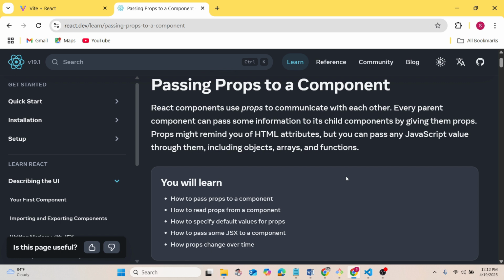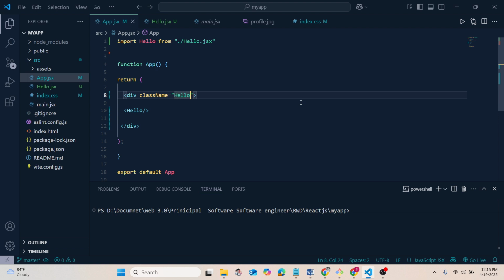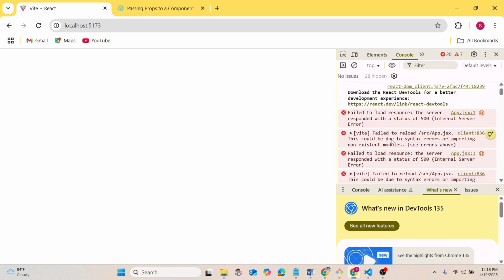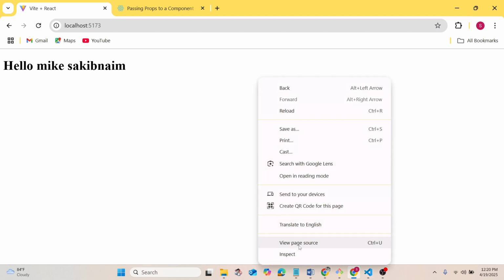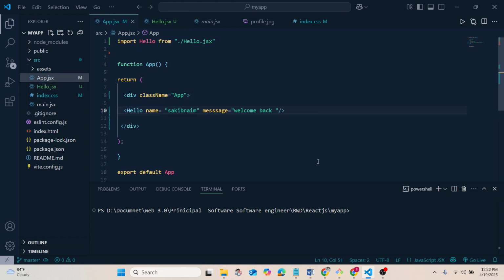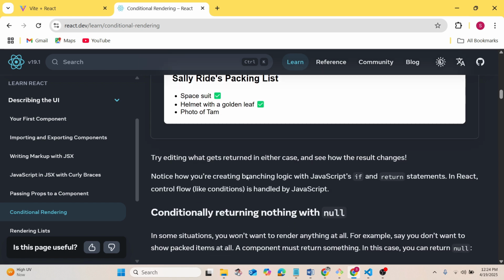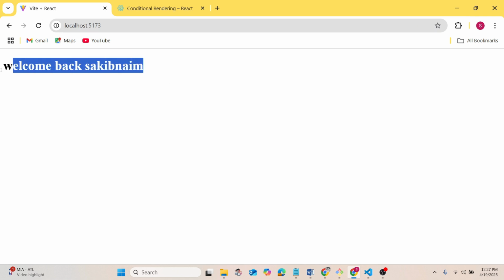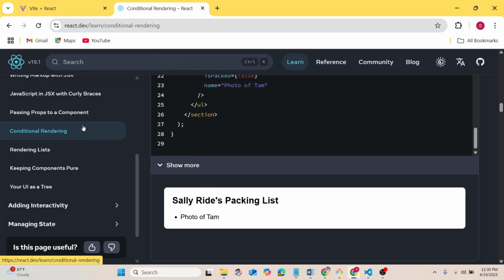#03 Props,Destructing and Immubility on Reactjs. Reactjs English Tutorial 2025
Components can refer to other components in their output. This lets us use the same component abstraction for any level of detail. A button, a form, a dialog, a screen: in React apps, all those are commonly expressed as components.

For example, we can create an App component that renders Welcome many times: